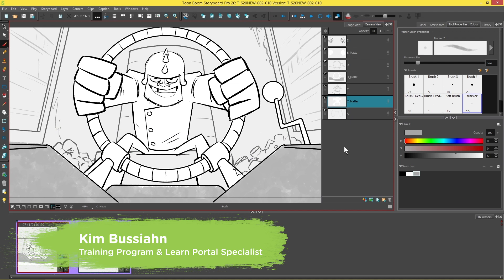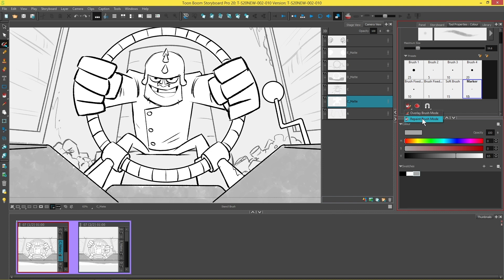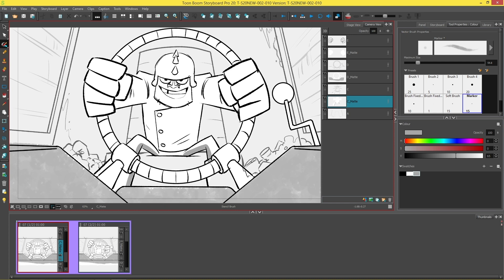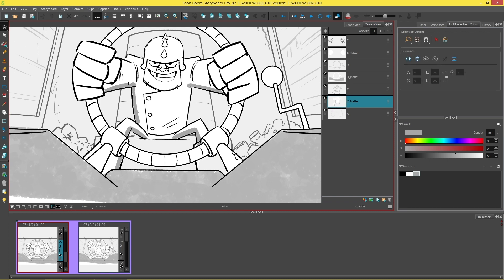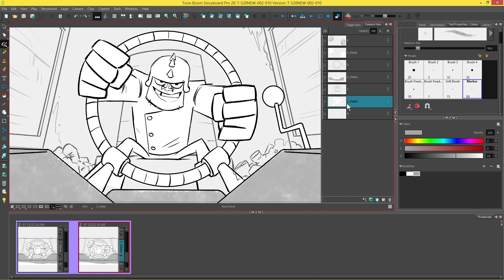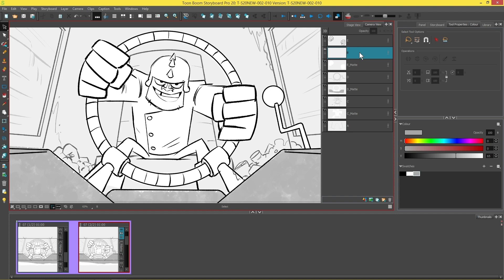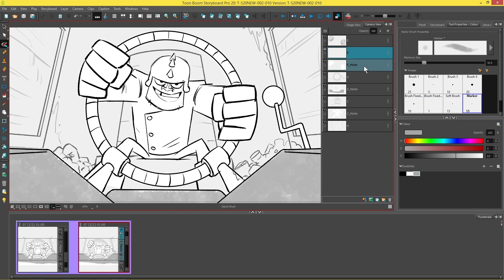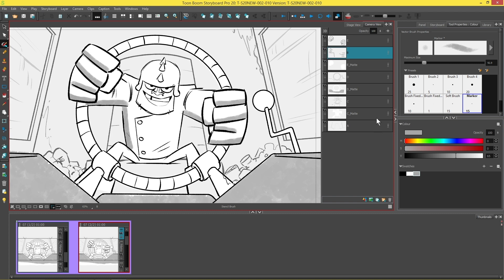Storyboard Pro 20: Stencil and Repaint Brush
The world is always evolving, presenting us with new and exciting opportunities to change and grow. When we share our lives’ experiences, others can relate to them. This social synergy builds traditions, legends and tales that can last for generations. So how will you begin your storytelling journey? Storyboard Pro is where every great story begins.

This video is part of our tutorial series on enhancements to drawing tools and functions for artist in Storyboard Pro 20. In this video we cover the stencil and repaint brush. For more Storyboard Pro and Harmony tutorials, visit our Learn Portal: